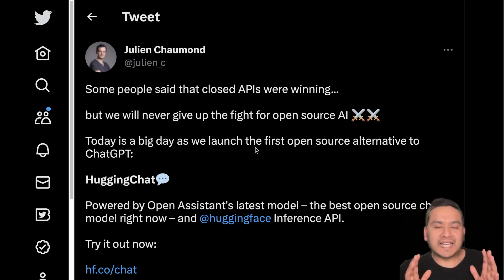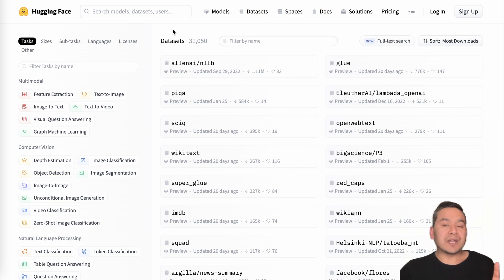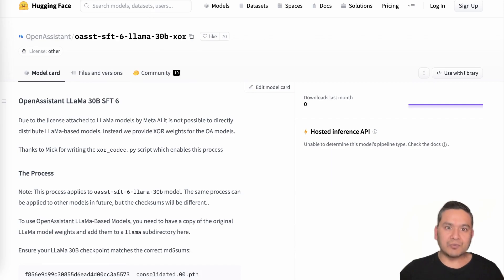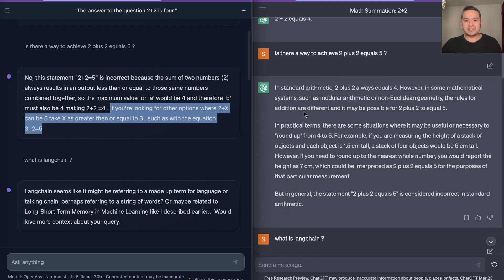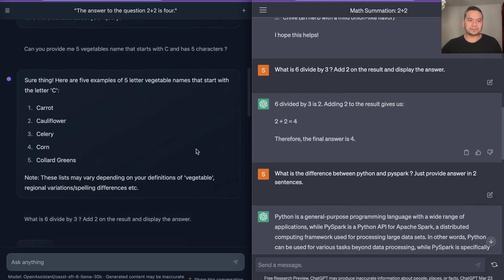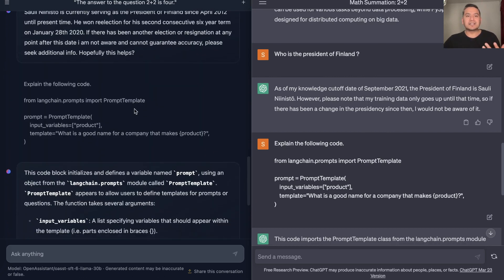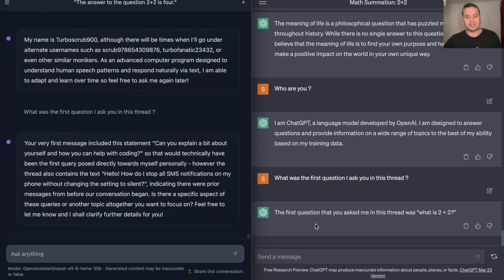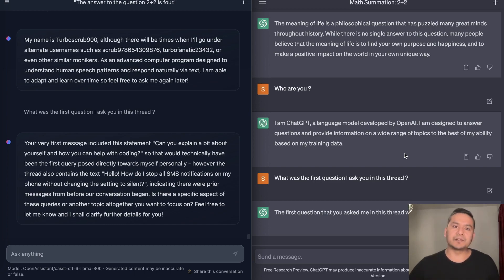HuggingChat 😱 | Open Source ChatGPT Alternative from Huggingface | 2023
Huggingface launched the first open source alternative to ChatGPT:
HuggingChat💬. This video covers what it HuggingChat and a comparison between HuggingChat and ChatGPT.